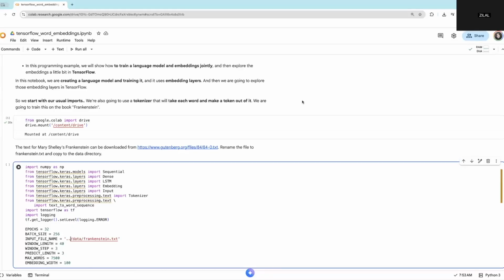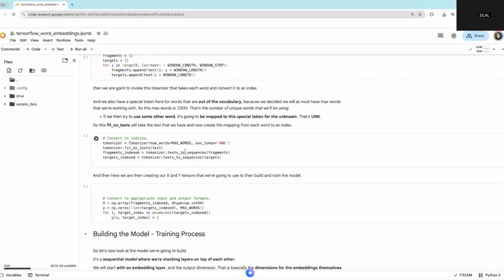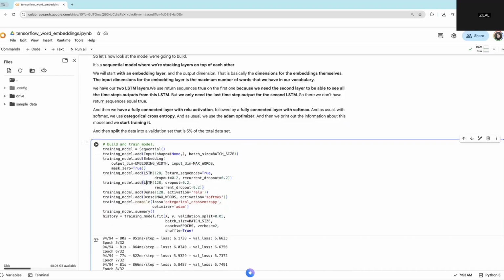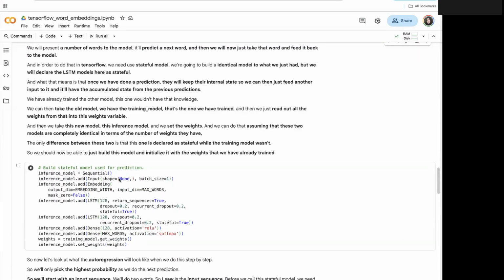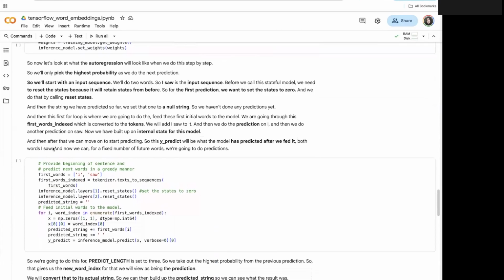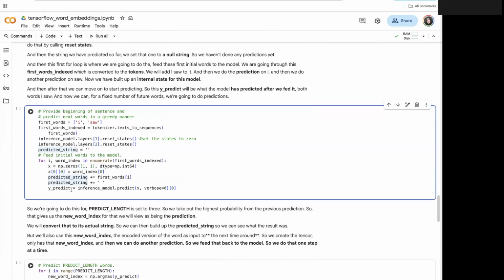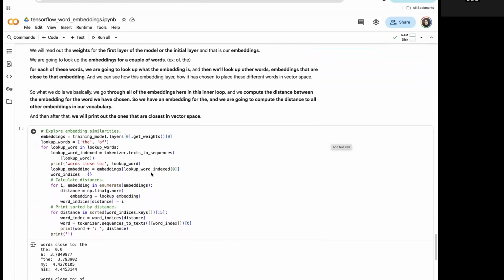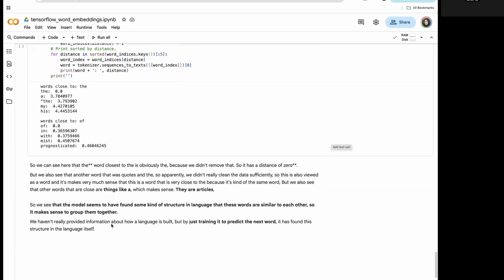word embedding with tensorflow